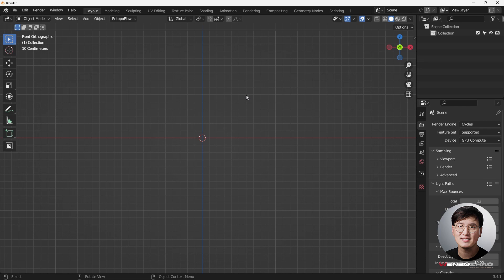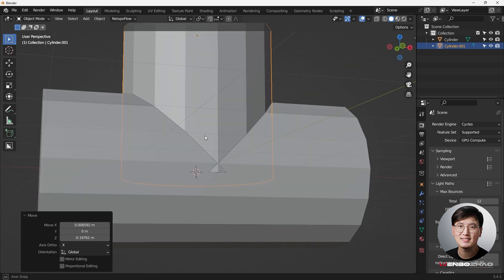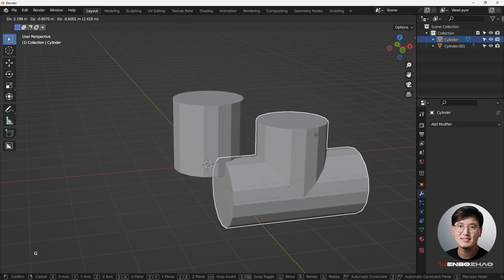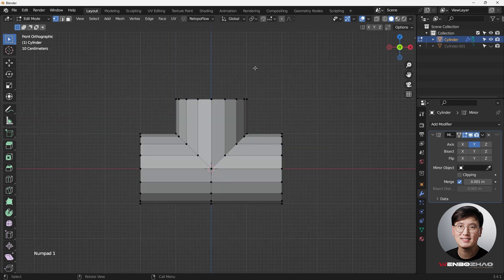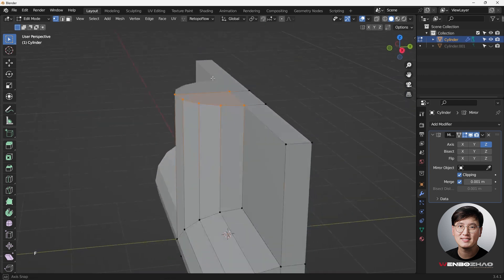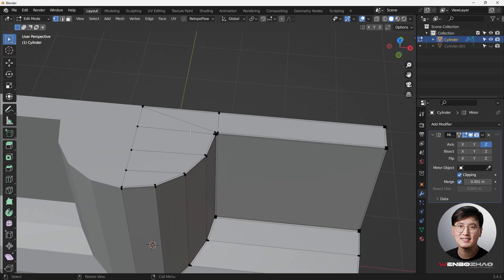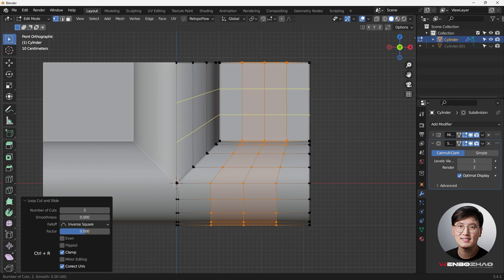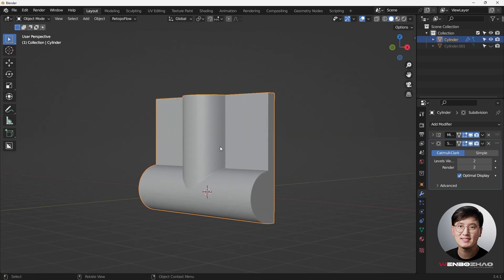Day 14 | 30 days modeling challenge in Blender